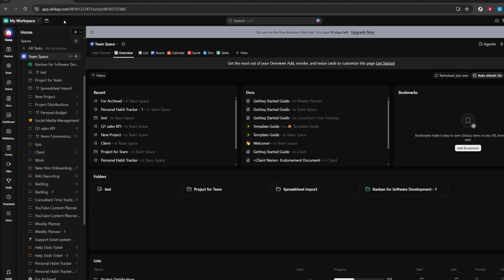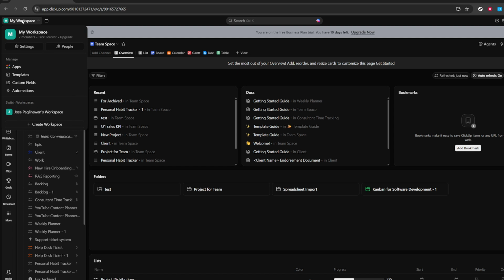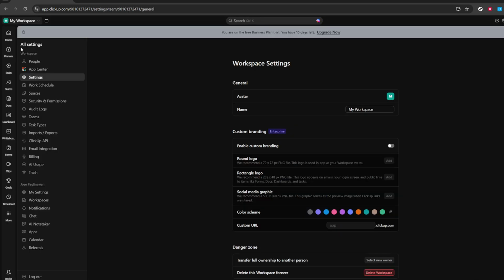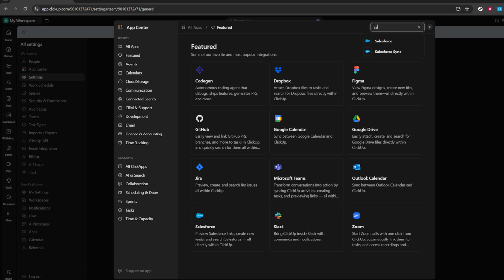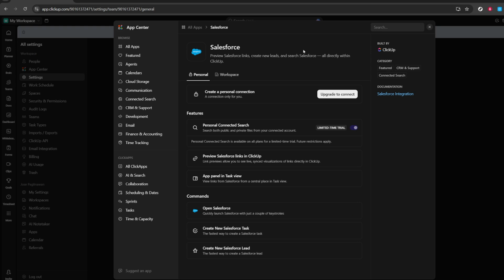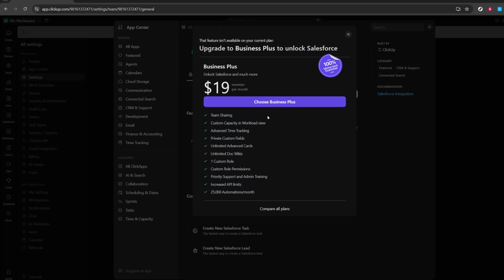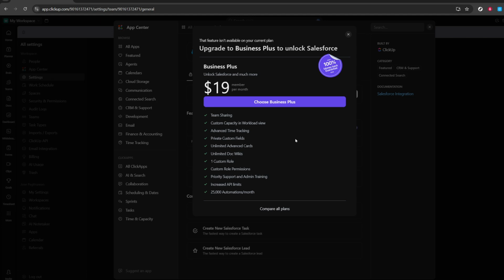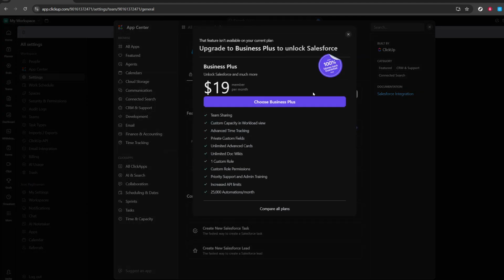How to integrate ClickUp with Salesforce [FULL GUIDE]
In todays video we cover How to integrate ClickUp with Salesforce